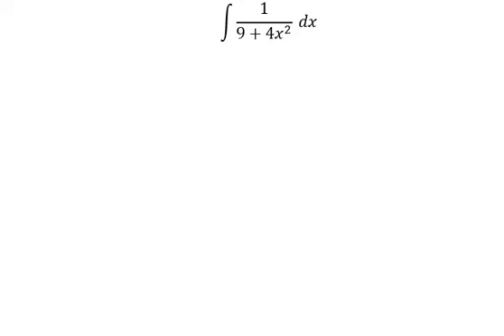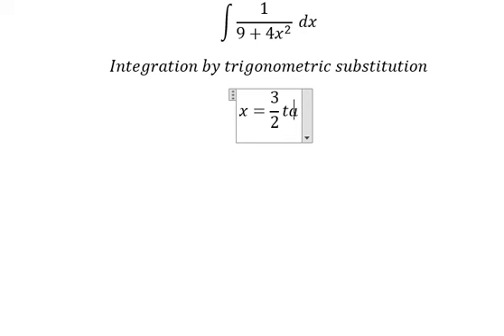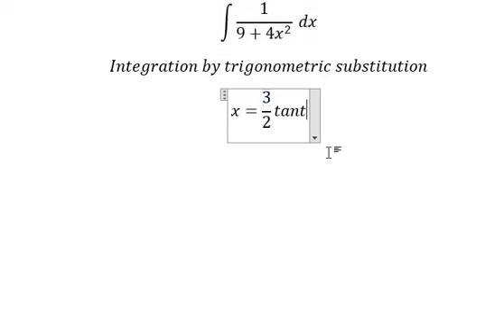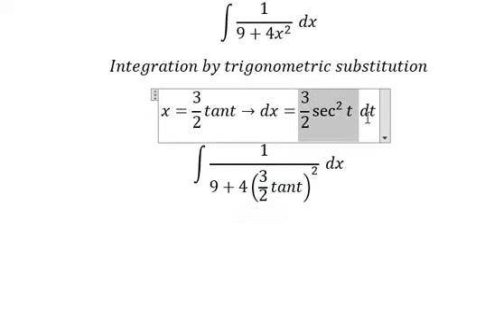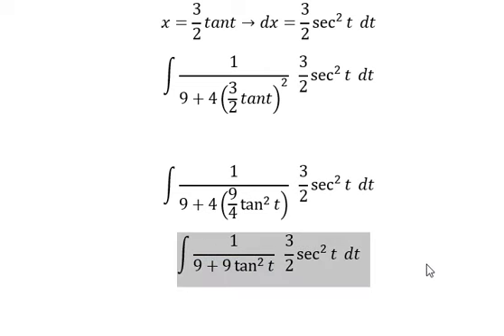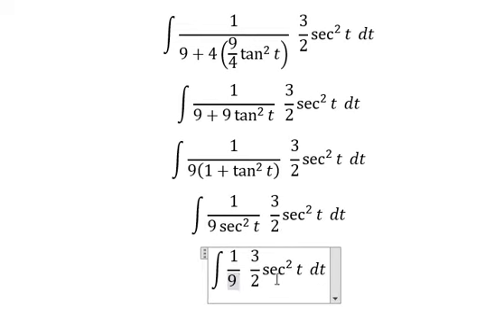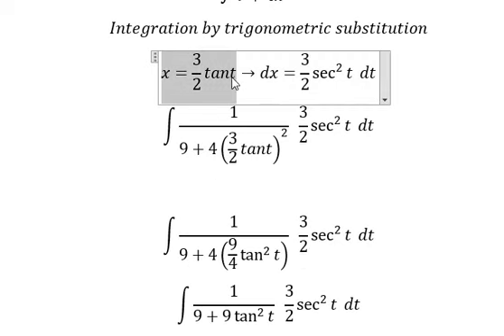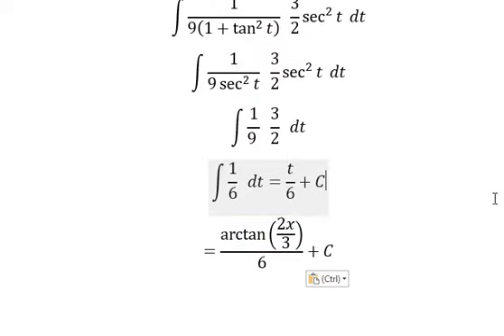Calculus Help: ∫ 1/(9+4x^2 ) dx - Integration by trigonometric substitution - Techniques